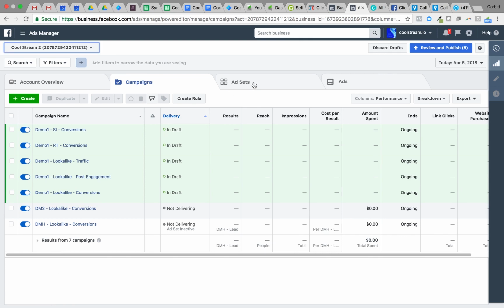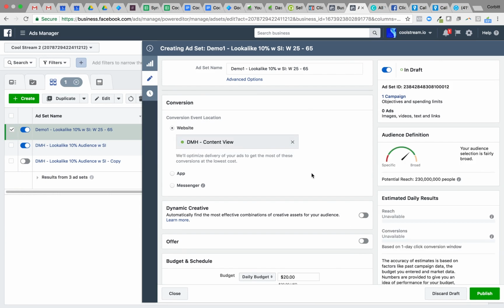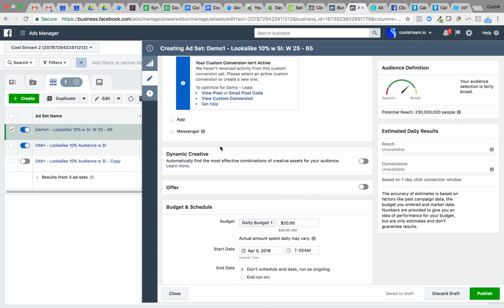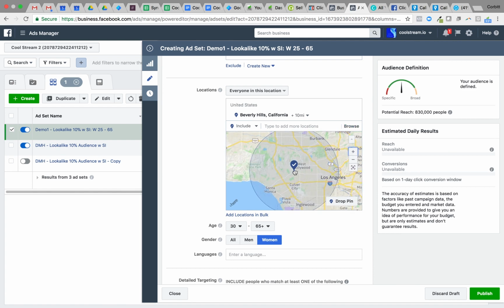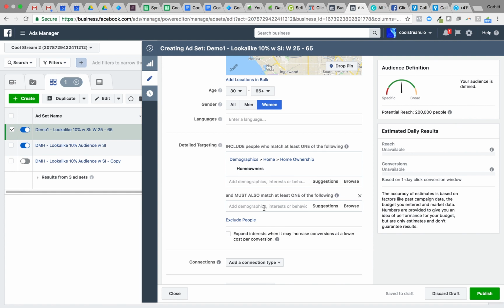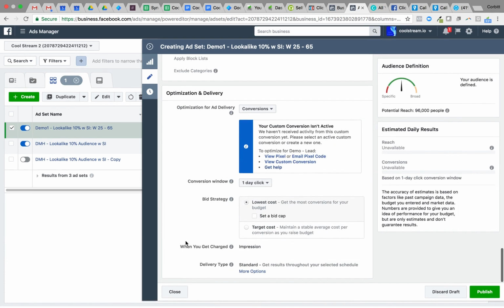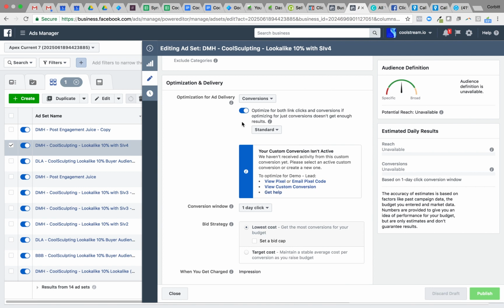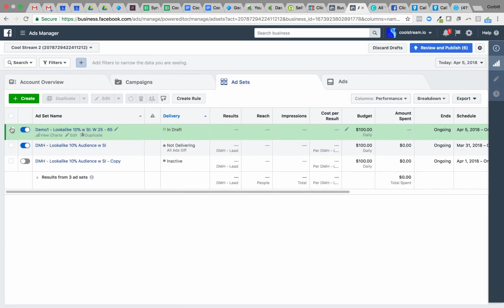Mastering Facebook Ad Sets: Step-by-Step Screenshare Tutorial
Join Apex Current founder & CEO, Corbitt Chandler, in this comprehensive video walkthrough as we guide you through the process of setting up your Facebook Ad Sets.

Whether you're a beginner or looking to enhance your ad campaign skills, this tutorial covers everything from precise targeting to budget allocation and best practices.

Discover the secrets to crafting effective ad sets that deliver results. We'll provide you with practical insights and expert tips to ensure your Facebook advertising campaigns are optimized for success.

Don't miss this opportunity to elevate your ad set game and achieve your advertising goals.

For more expert digital & Facebook marketing coaching tutorials and video walkthroughs, check out